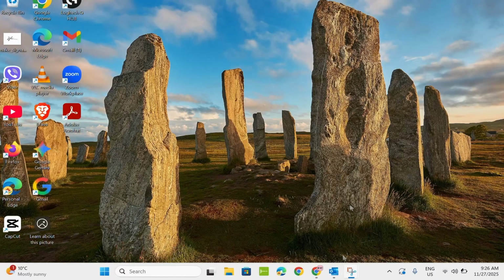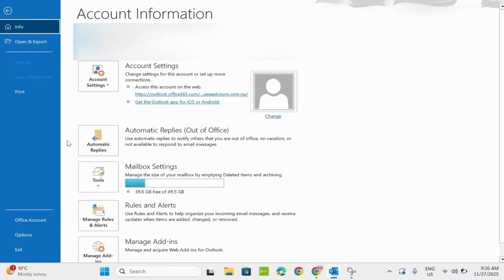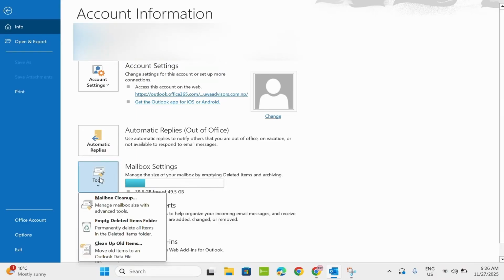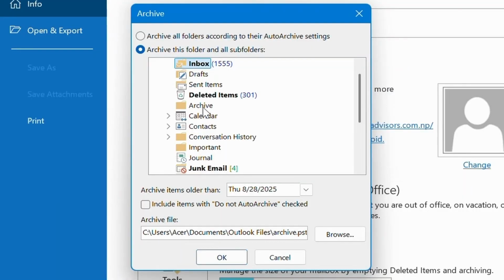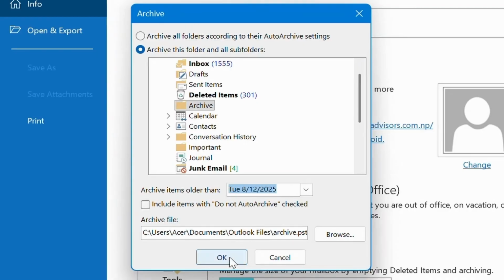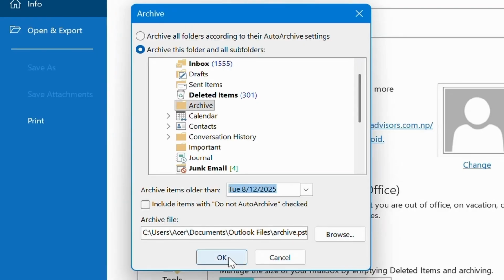How to Archive Emails in Outlook ?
Hello Guys,

Welcome to our step-by-step guide on “How to Archive Emails in Outlook?” If your Outlook inbox is getting full or you want to organize emails without deleting them, this video is perfect for you. We’ll walk you through how to archive emails in Outlook, how to reduce mailbox size, and how to safely store old emails so your Outlook runs faster. Whether you're using Outlook on PC, laptop, or Office 365, these simple steps will help you clean up your mailbox and keep everything organized.

How to use AutoArchive in Outlook

How to reduce mailbox size in Outlook

How to archive older emails safely

How to find archived emails in Outlook

How to clean up Outlook inbox without deleting emails

How to move emails to archive folder in Outlook